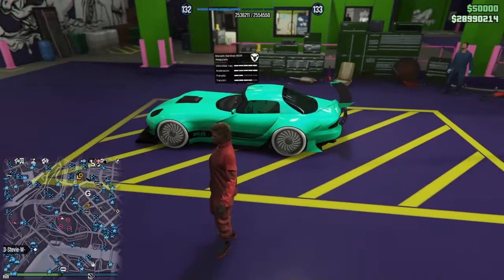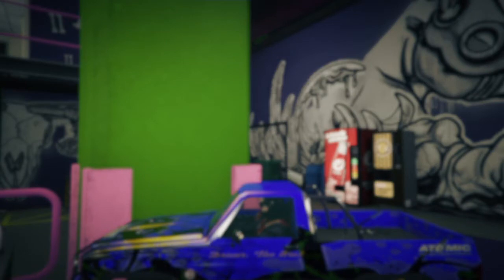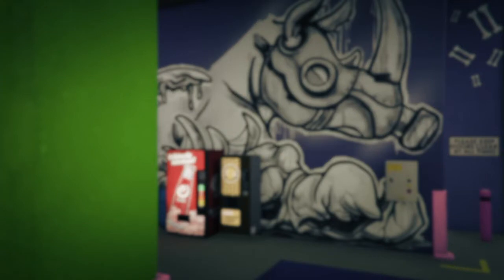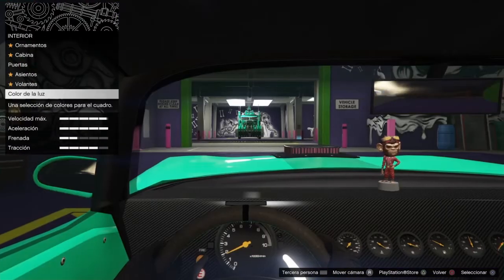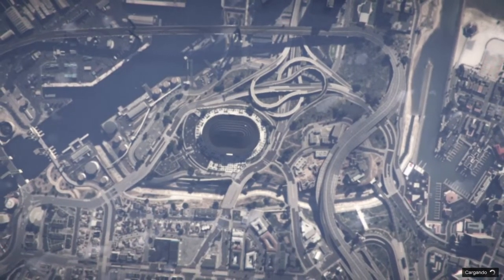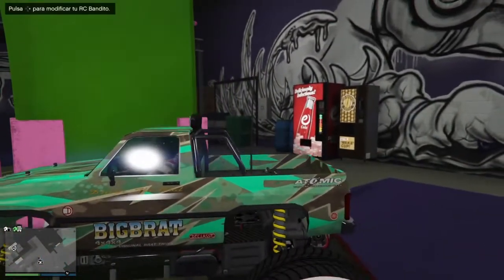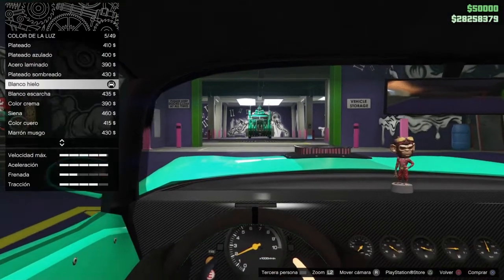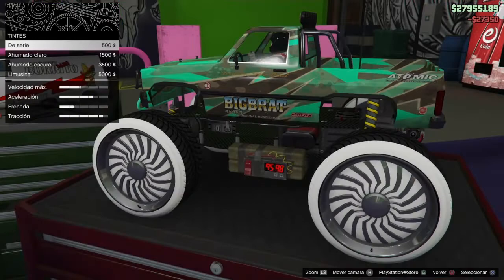❌​PARCHEADO❌*COMO MODEAR RC BANDITO* *2 NEW/NUEVOS METODOS* *EASY/FACIL*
*SUPERTRUCAZO* *COMO MODEAR RC BANDITO* *2  NEW/NUEVOS METODOS* *EASY/FACIL*

si deseas ayudar con una donación para mejorar el canal dirigirte al siguiente enlace

directos de juegos como gta v , minecraft y muchos mas
también Aficionado de lugares abandonados , misteriosos y encantados

*ACTIVIDAD Y CONTENIDO CREADO POR Krazycrow_ gaming y exploraciones urbana , USO DE ESTA ACTIVIDAD , IDEA O CONTENIDO SIN PERMISO DEL CREADOR  LLEVARA COMO CONSECUENCIA SANCIÓN  DE VÍDEO Y DEL CANAL , ES ILEGAL ROBAR CONTENIDOS COJER O ROBAR IDEAS  SIN PERMISO DE SU CREADOR DE LO CONTRARIO OBTENDRÁ UNA DENUNCIA TANTO EN VÍDEO COMO EN CANAL.*

Krazycrow_ gaming y exploraciones urbanas